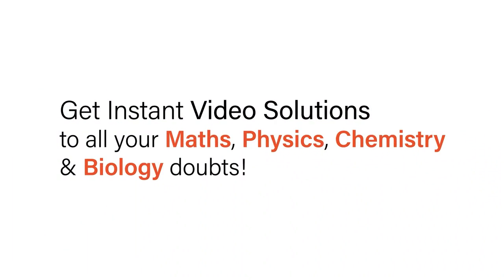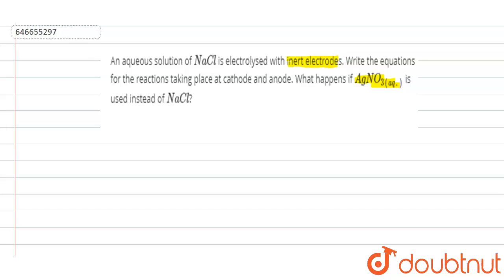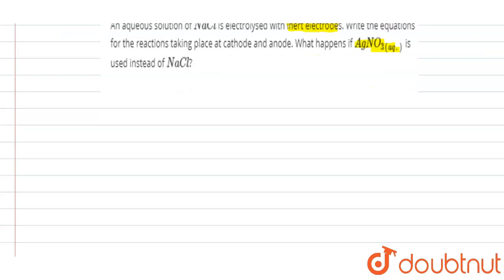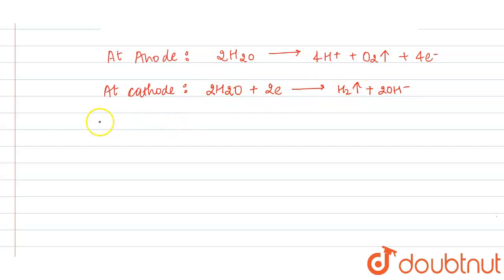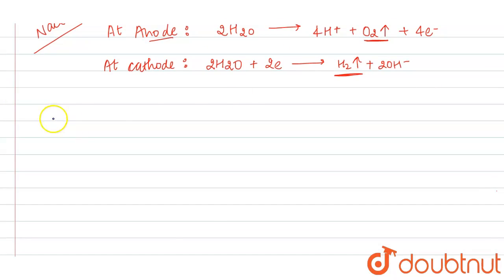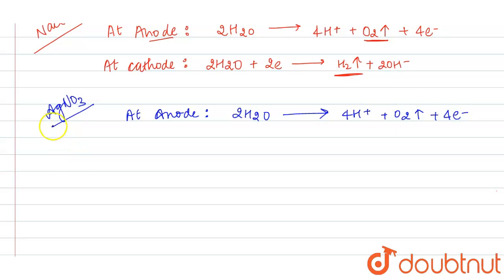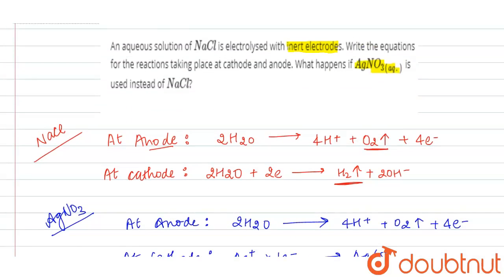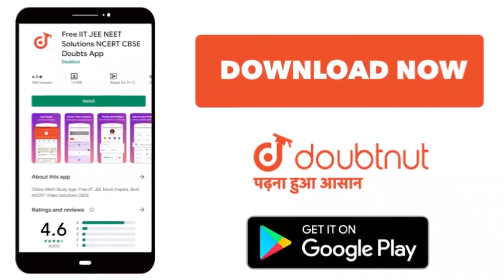An aqueous solution of NaCl is electrolysed with inert electrodes. Write the equations for the r...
An aqueous solution of NaCl is electrolysed with inert electrodes. Write the equations for the reactions taking place at cathode and anode. What happens if AgNO_(3(aq.)) is used instead of NaCl?
Class: 12
Subject: CHEMISTRY
Chapter: ELECTROCHEMISTRY
Board:IIT JEE

👉 Have Any Query? Ask Us.